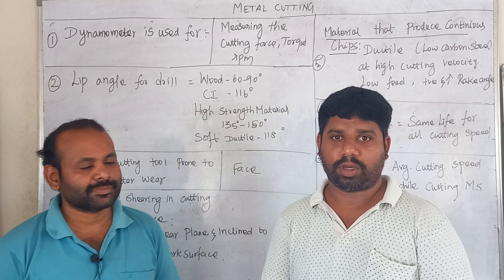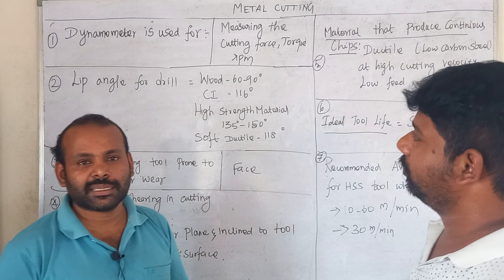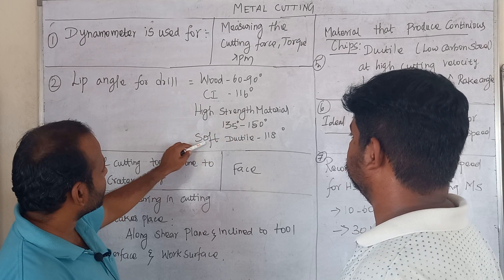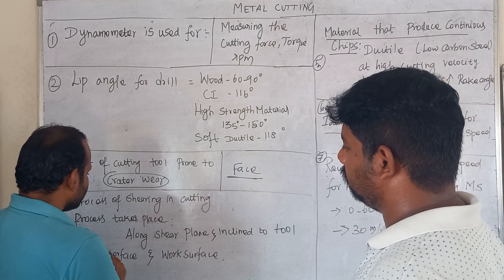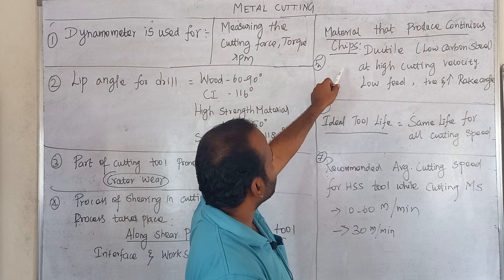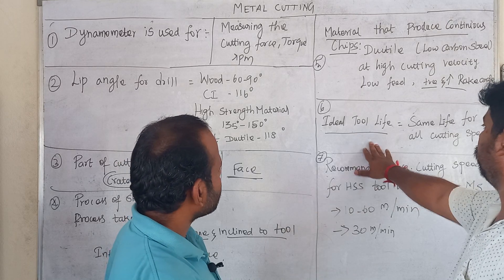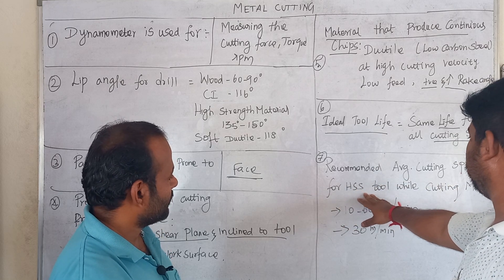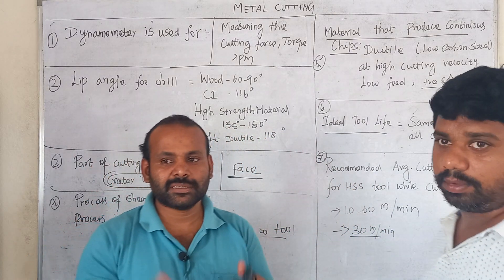METAL CUTTING | IPL | STUDENTS INTERACTIVE SESSION | MECHANICAL ENGINEERING